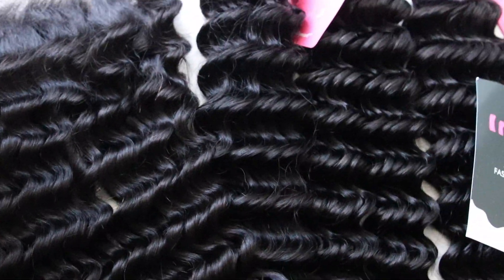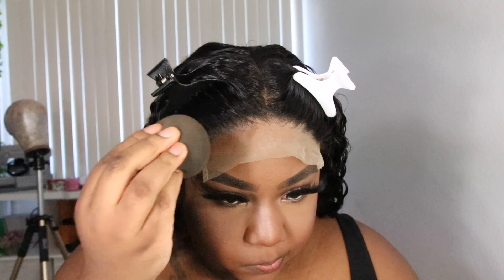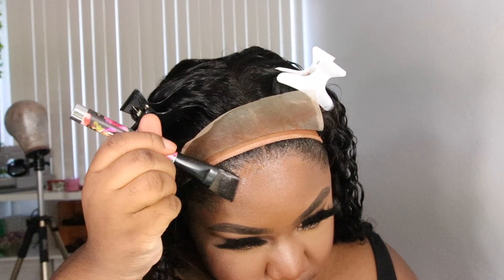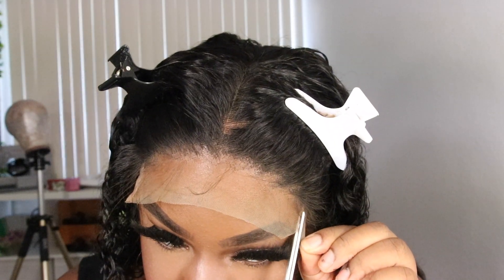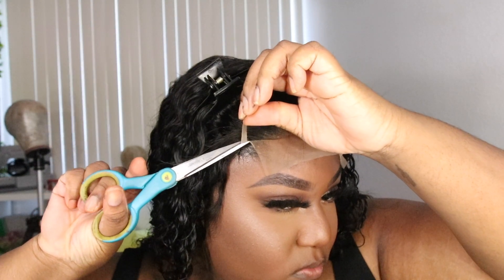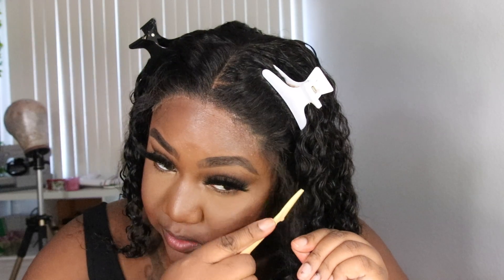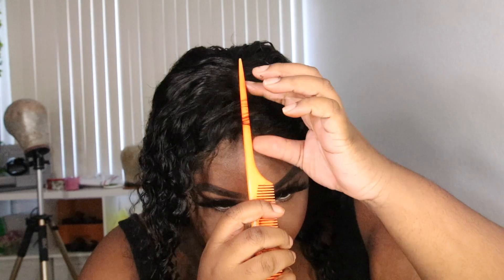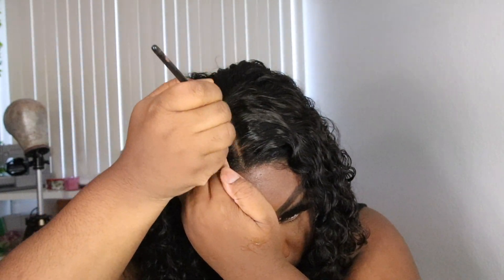Best Amazon 6*6 closure and hair | Glueless install ft alipearl hair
●▬▬▬▬▬▬▬▬▬♛Alipearl Hair♛▬▬▬▬▬▬▬▬●
Hair details: deep wave 24 26 28 +20 (6*6 closure )

Amazon store hair link:
Deep Wave Hair
Loose Deep hair
Body wave Closure with bundles:
Straight Frontal with bundles

F A V - P R O D U C T S - 2 - U S E

Clairol Shimmer Lights Original Shampoo Blonde and Silver 8 oz.

Garnier Fructis Shampoo & Conditioner Set Sleek & Shine
by Garnier

Cantu Natural Hair Wave Whip Curling Mousse

Silicon Mix Intensive Hair Deep Treatment, 36 Ounce

Revlon Expert Tweezer, Slant Tip

Trim Slant/Point Tip Tweezers

Bold Hold AcTive Lace Glue:

Lace Grip

Ruby Kisses HD 2 Color Foundation + Concealer

EyeBrow Razor:

Got2b Ultra Glued

Multi Color Shears:

BaBylissPRO Nano Titanium-Plated Straightening Iron

REMINGTON Pro .5 - 1inch Pearl Ceramic Conical Curling Wand

Block Head: GEX 20"-24" Cork Canvas Block Head Mannequin